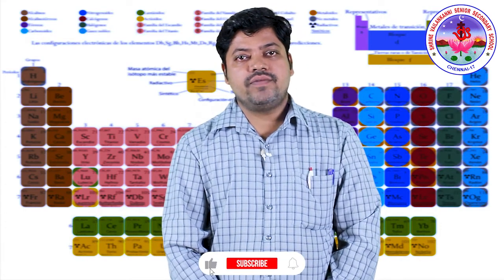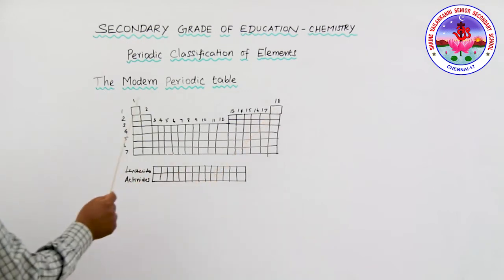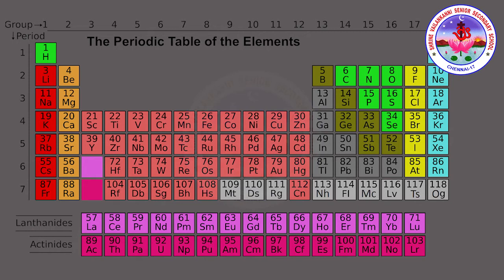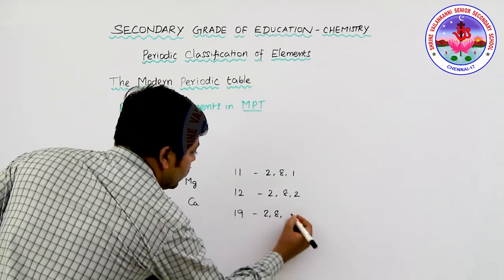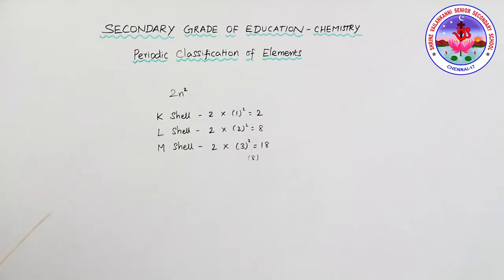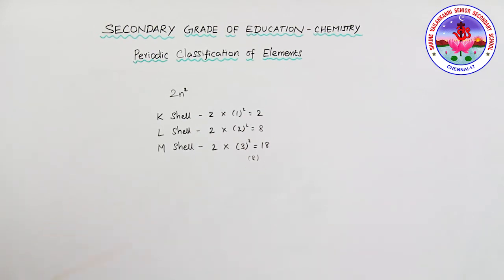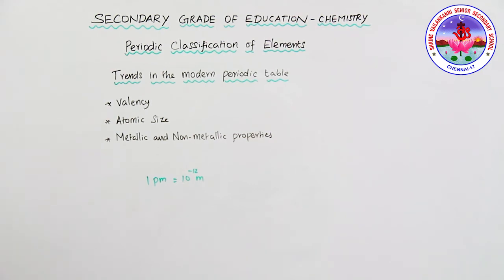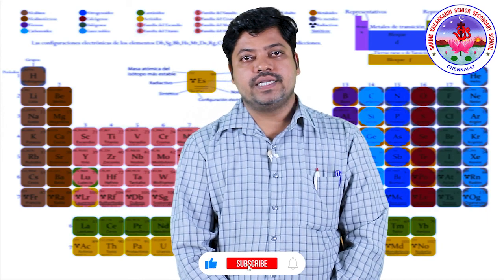SVSSS (10 CBSE) X Science - Chemistry - 5.1 - Periodic Classification of Elements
SVSSS X Science 🧪 - Chemistry - 5.1 - Periodic Classification of Elements
Duration: ⏲ 14m13s

Lesson Description:
Class 10 chemistry
The Modern Periodic table